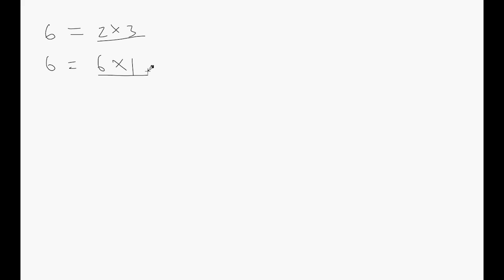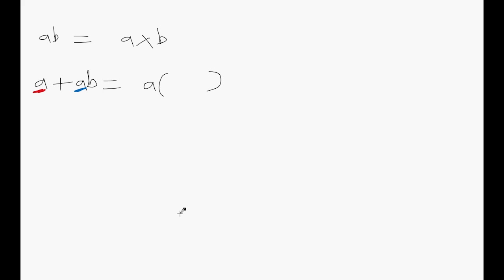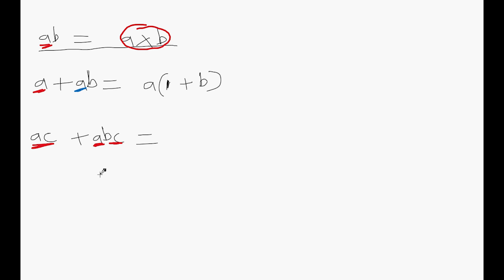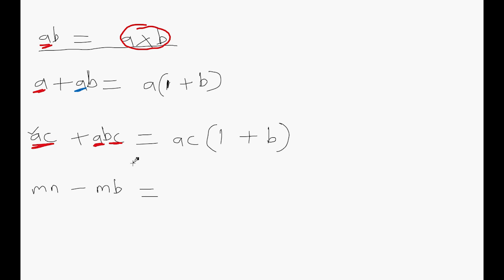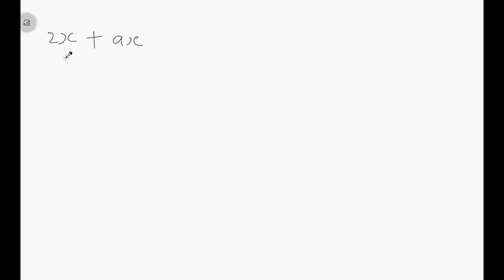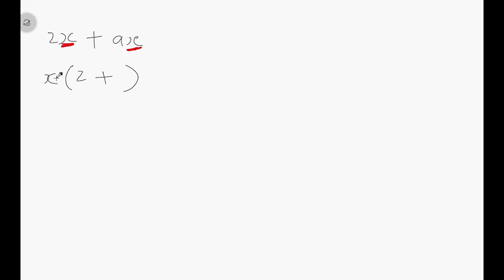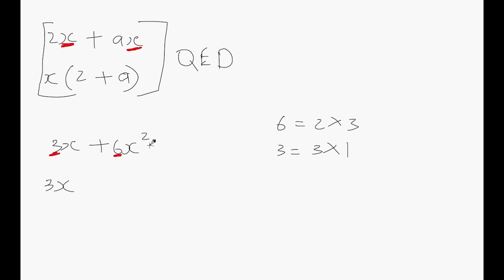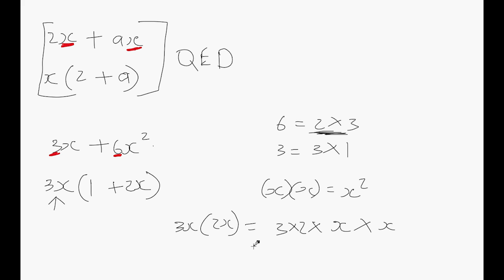Factoring Simple Algebraic Expressions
This video is about factoring simple algebraic expressions. It covers the basic principle behind factoring by first recapping factors of numbers.

This is my first video and I am still working out kinks with my mic and screen capture software. Please overlook any glitches that you might notice. The video will get better each time.

I am a first year engineering student at the University of Technology.
Just figured I can upload some videos to help high school students.
As time goes by I will cover some advance math also.